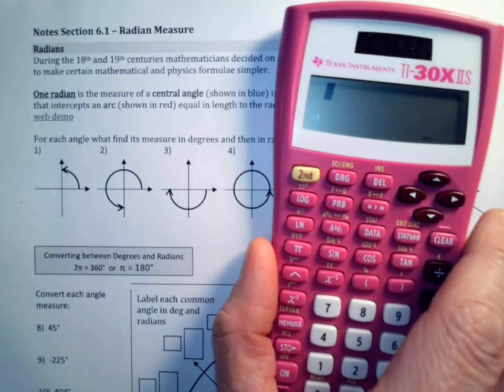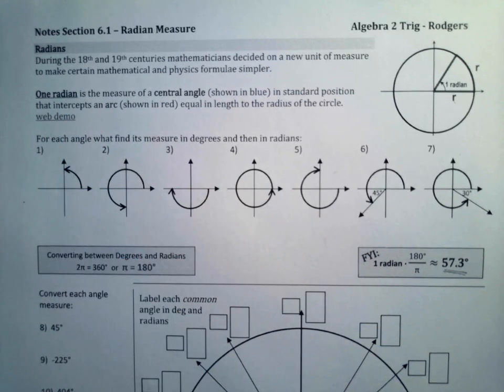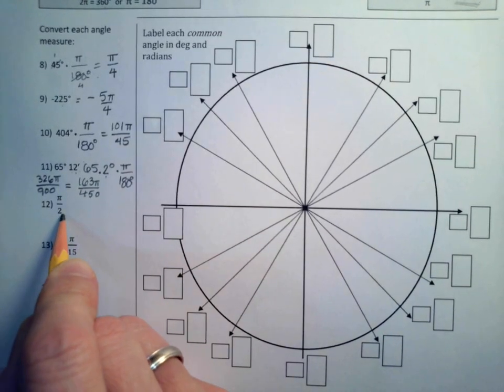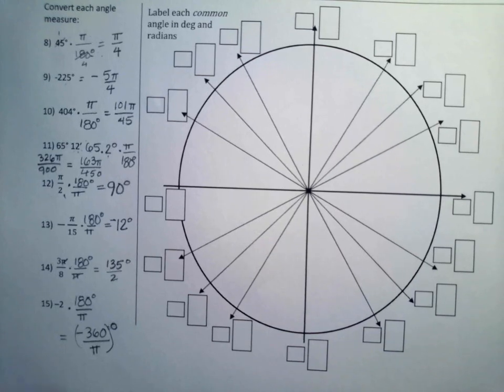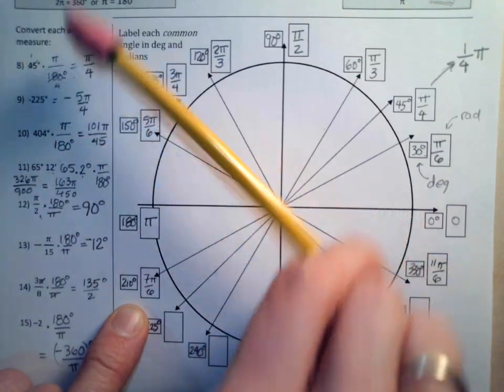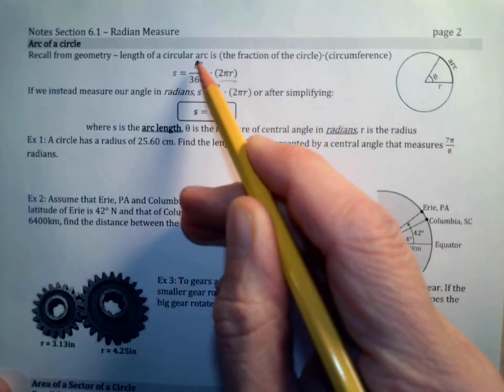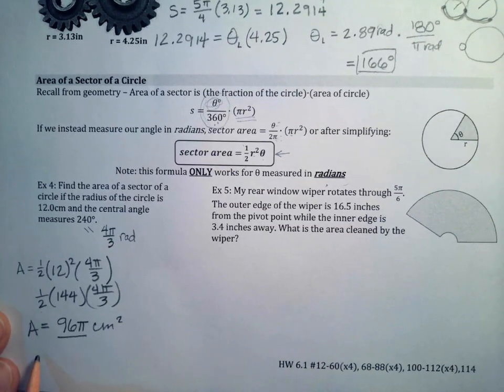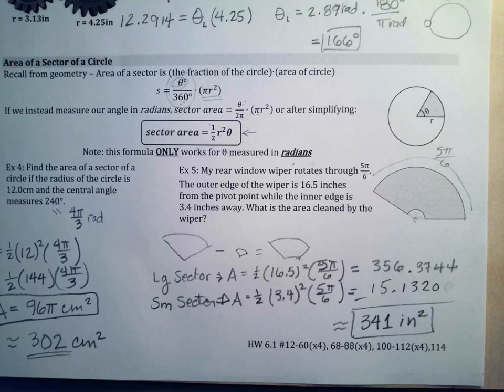Notes 6.1 Radian Measure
Radians of common angles
Arc Length, Area of a Sector